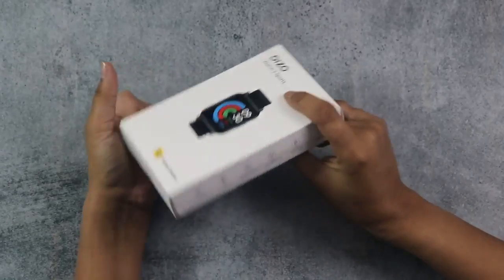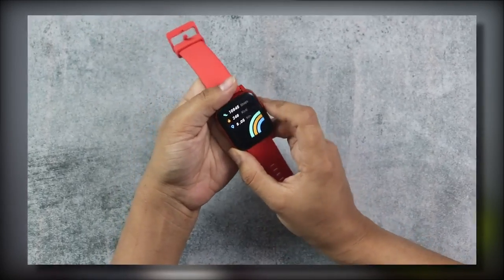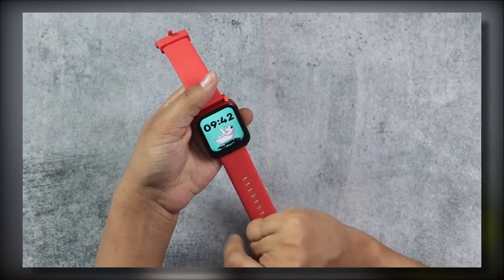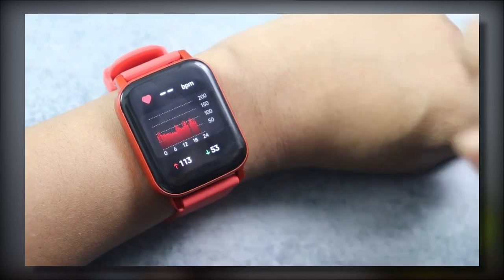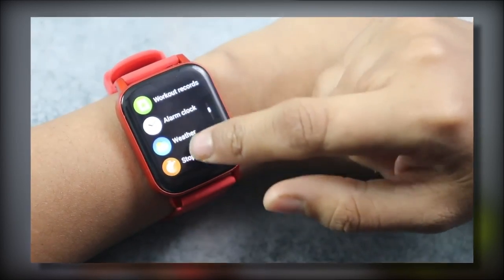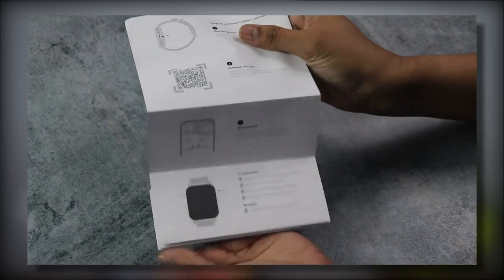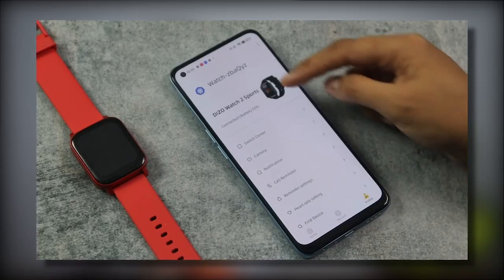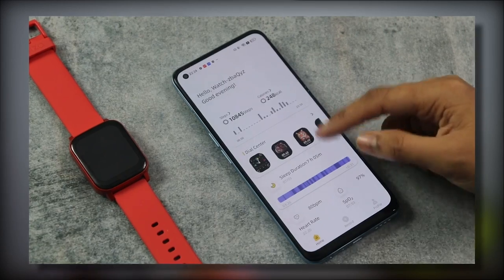DIZO Watch 2 Sports Smart Watch Review | Unboxing - Best Budget Smartwatch Under 2500 | Dizo SacKat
This video is all about DIZO Smartwatch Unboxing & Review.

So recently Dizo has announced the new smartwatch in India i.e. DIZO Watch 2 Sports Smartwatch which I am reviewing today. And the key highlight of the smartwatch is 110+ Sports Mode, HRM, Sleep Tracking, SPO2 monitoring etc and this make the whole watch more user friendly and suitable for everyones need.

But by far the best thing I like in the watch is that it comes with 600 nits peak bright display and can give you about 10 Days of battery back but there are many more features available in DIZO Smarwatch which I have covered in the video.